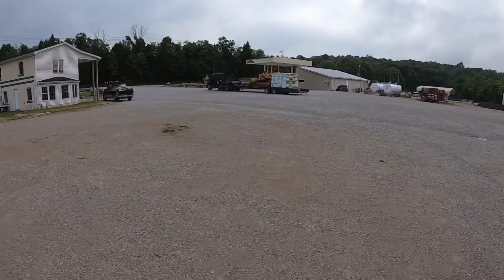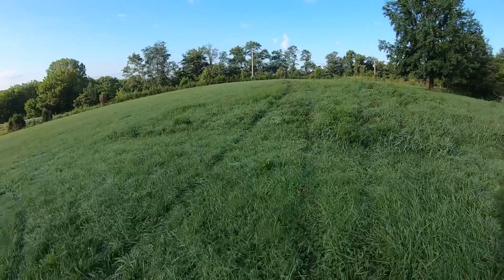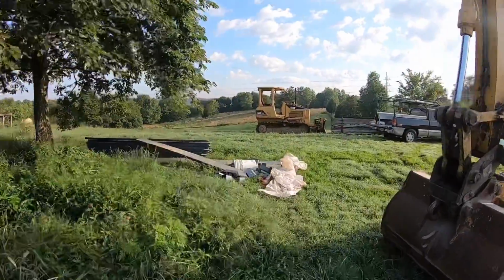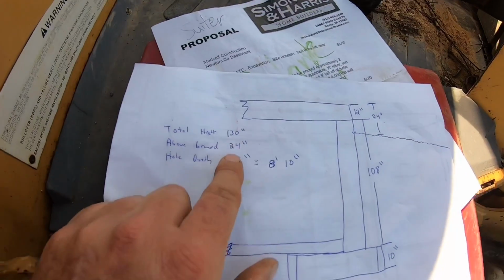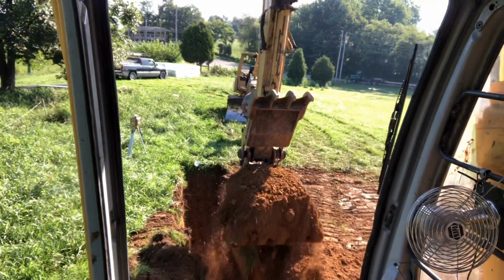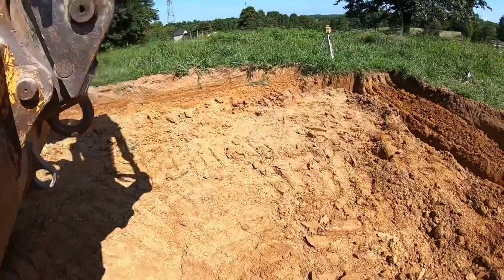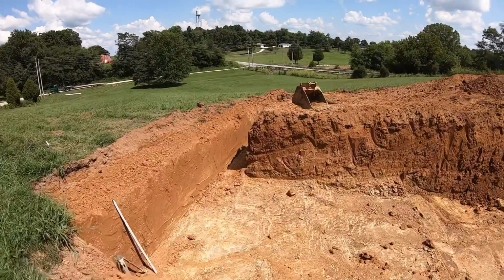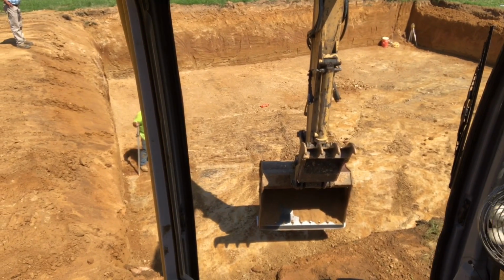Basement dig with John Deere 120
Moving into A new job and digging a basement with John Deere excavator and cat dozer.